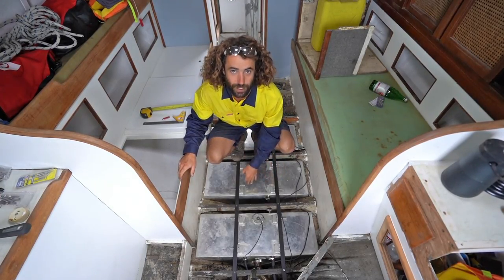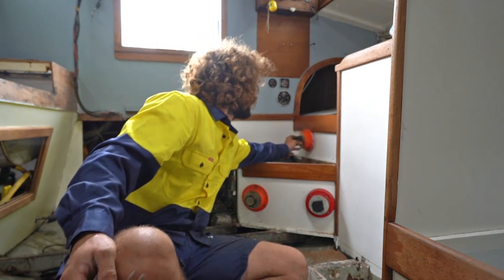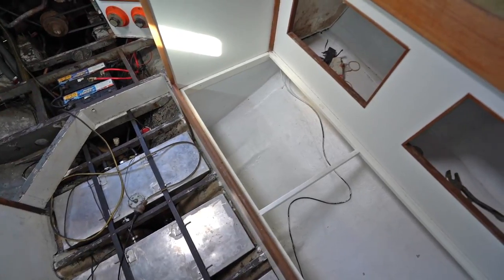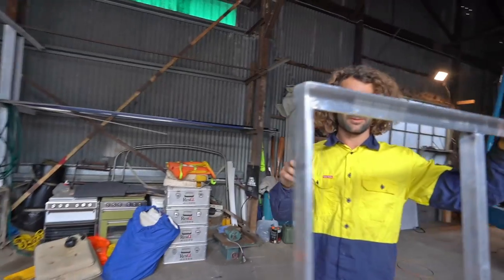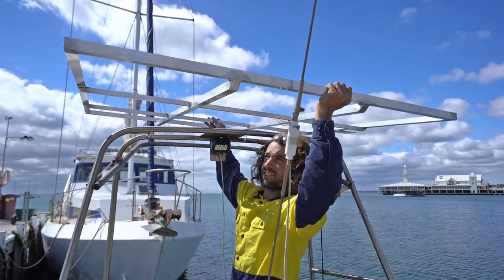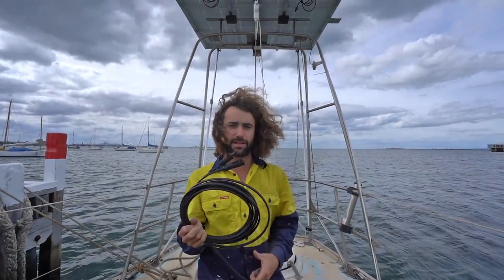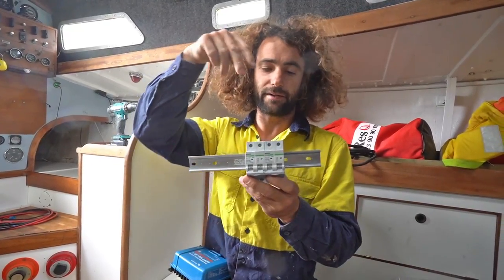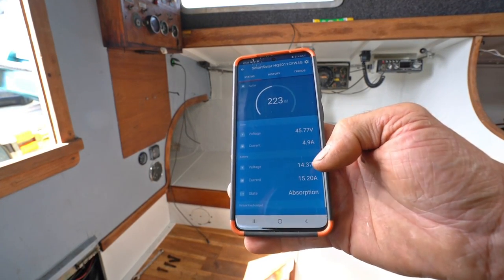Pivoting Solar Panels and Battery Installation - Yacht Restoration #12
In this video, I install solar panels and batteries in our yacht. Up until this point we haven't had any power onboard.  I was originally going to make this into two videos but I thought I would jam it all into one.